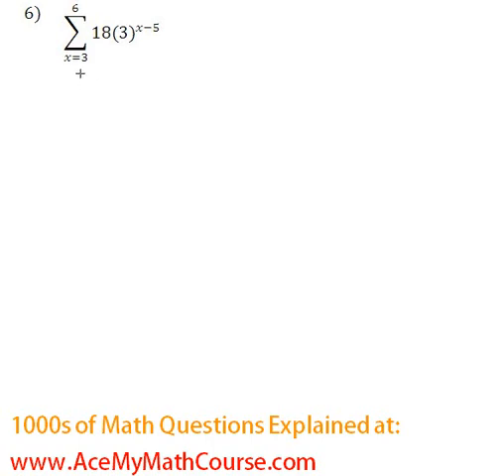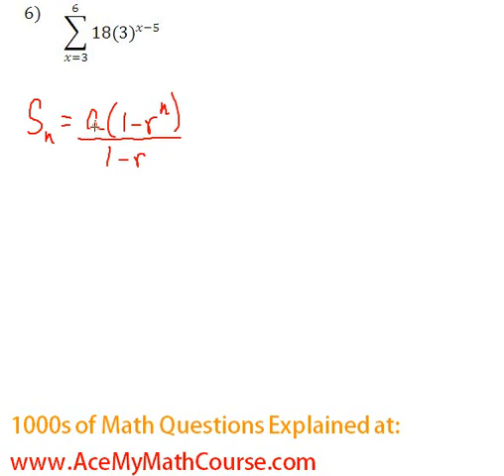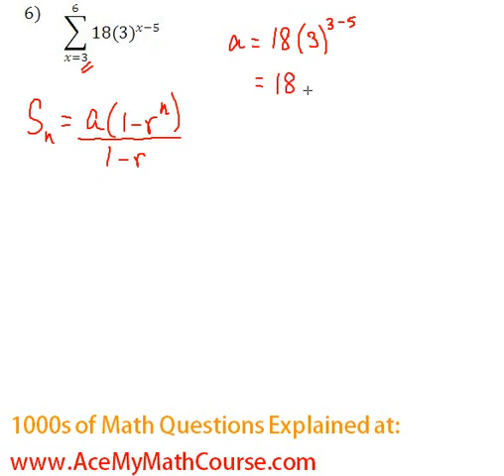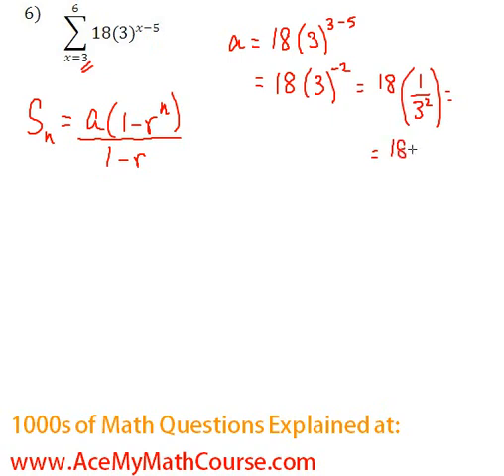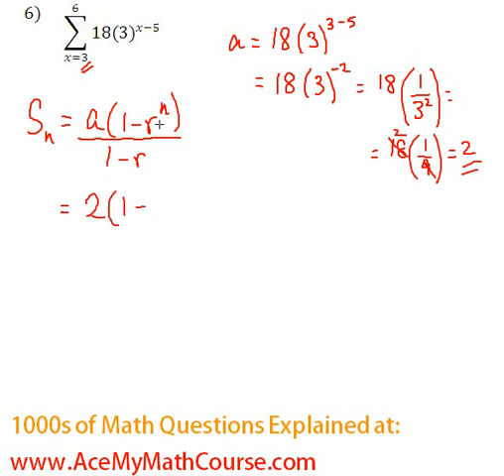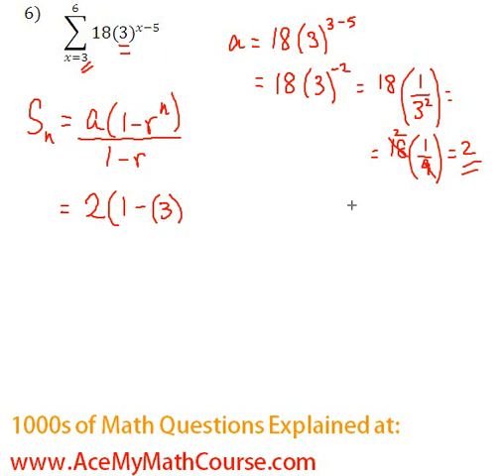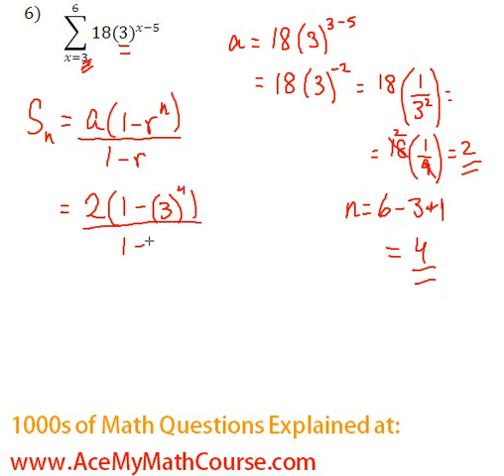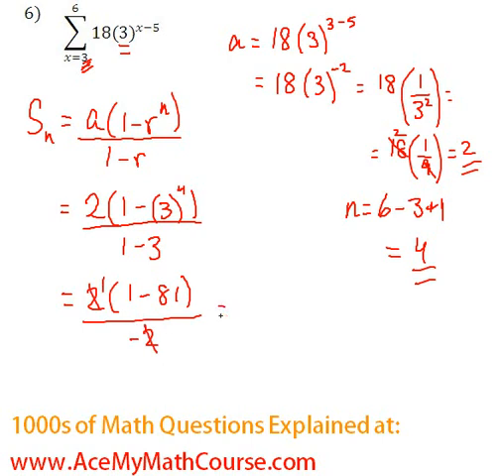Geometric Series - Sigma Notation Question #6